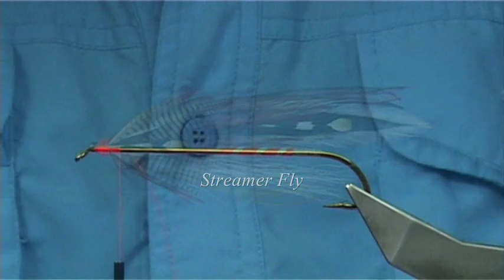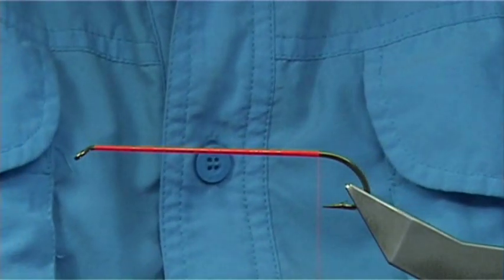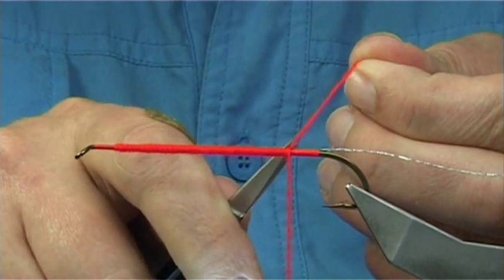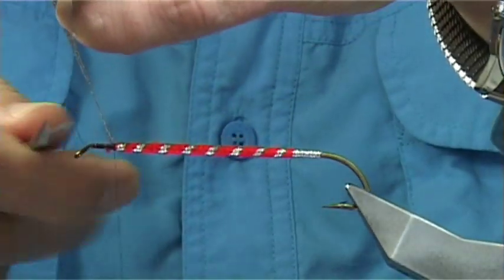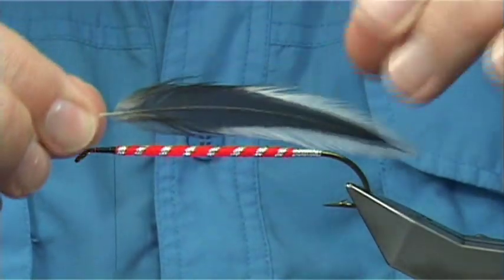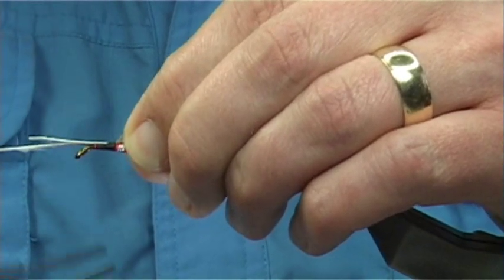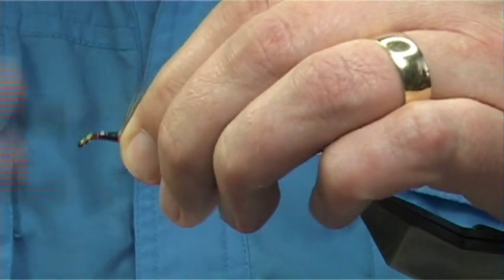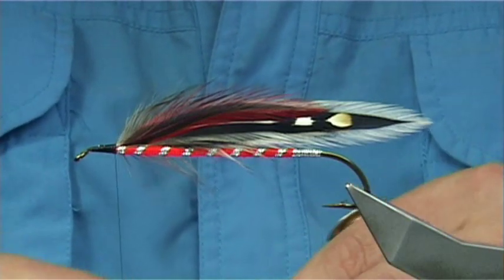Tying a Streamer Fly by Davie McPhail.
Materials Used;

Hook, Partridge CS15 Carrie Stevens Streamer 10 xl
Thread, Utc Flo-Fire Orange, Uni-Black 8/0
Tag, Silver Braid
Rib, Silver Braid
Body,
Uni-Yarn Chinese Red
Throat, White Bucktail an Golden Pheasant Crest
Wing, Silver and Dyed Red Badger Cock Hackles Jungle Cock
Sides, Dyed Orange Golden Pheasant Breast, Woodduck Body Feathers and Jungle Cock
Hackles, Two Golden Pheasant Rump dyed Orange
Head Uni-Yarn Chinese Red